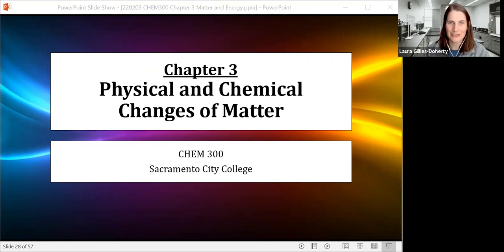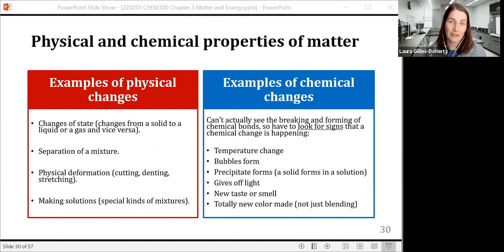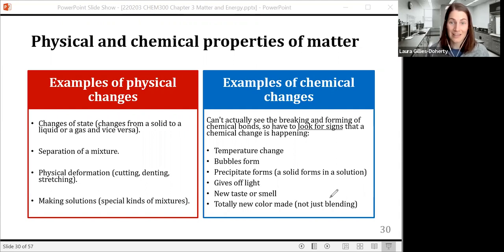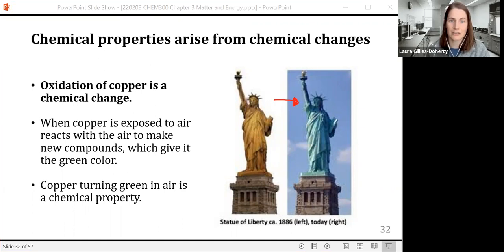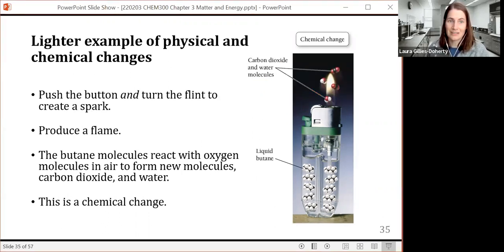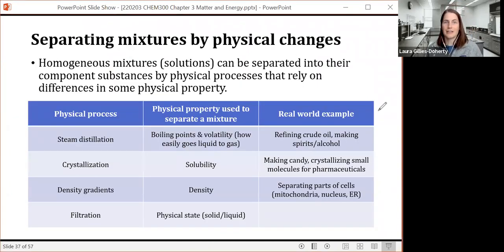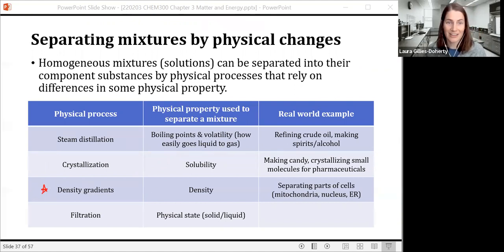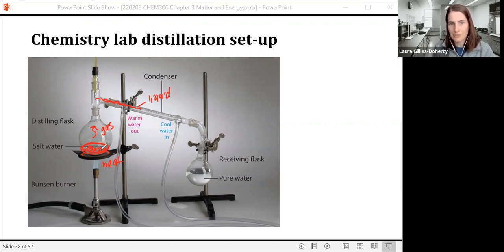CHEM300 Ch 3 04 Physical and Chemical Changes of Matter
Matter can be described based on the physical and chemical changes the matter undergoes. Examples with reference to how the change (physical or chemical) is what yields the observed properties (physical or chemical).